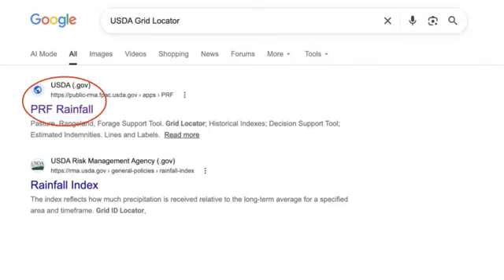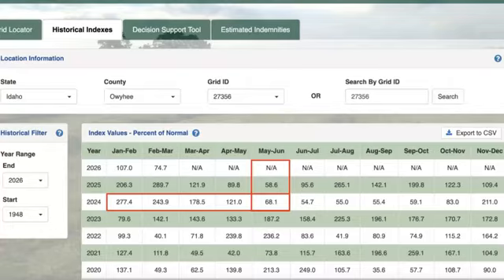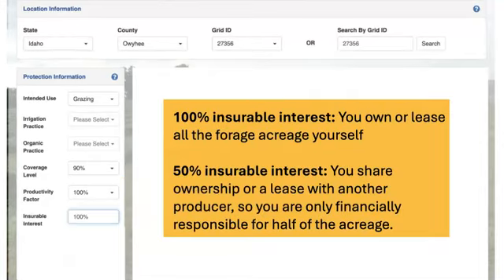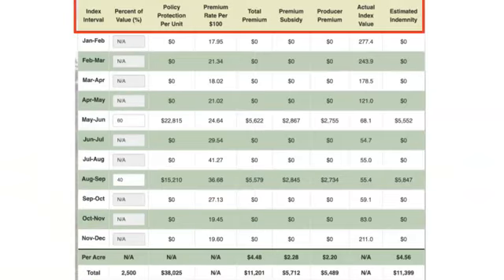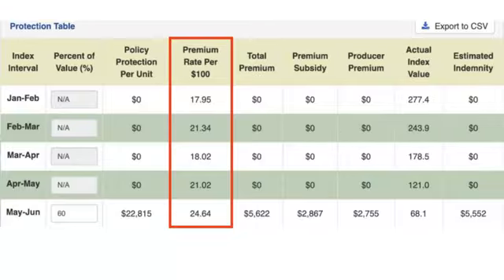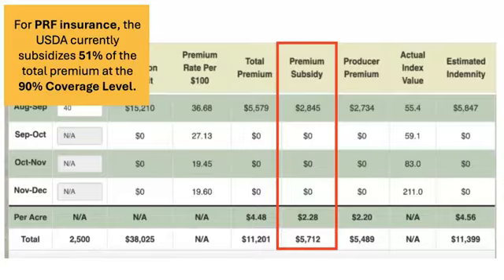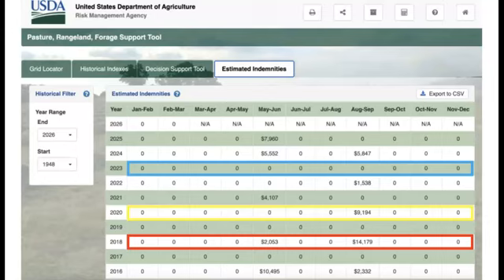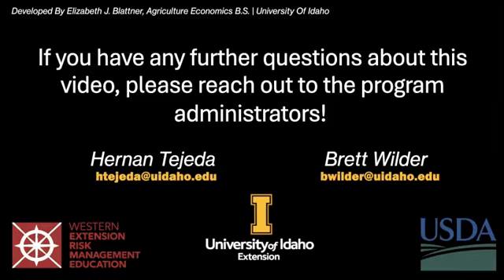How to Use the USDA PRF Decision Support Tool | Step-by-Step Guide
This video provides a step-by-step walkthrough of the USDA Pasture, Rangeland, and Forage (PRF) Decision Support Tool. The tool allows producers to explore historical rainfall information, evaluate potential coverage options, and better understand how different PRF policy decisions may affect protection, premiums, and potential indemnity payments.

00:24 Finding Your Grid ID
01:44 Rainfall Index Value Table
02:06 Navigating the Decision Support Tool
03:47 Protection Table Walk Through
07:40 Estimated Indemnities